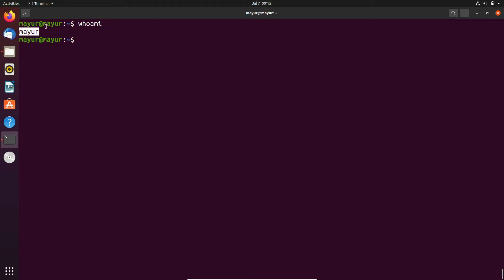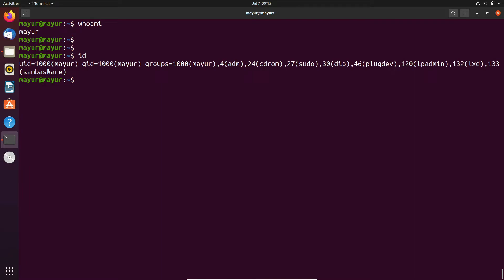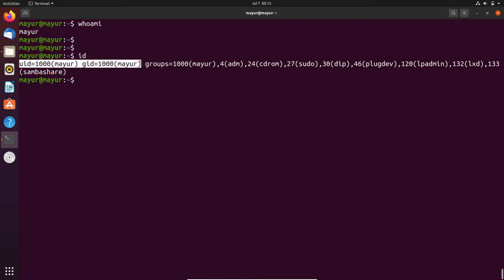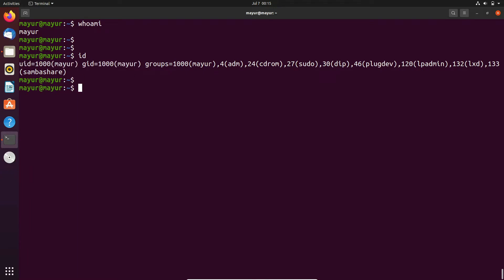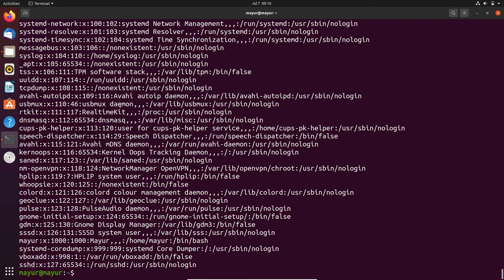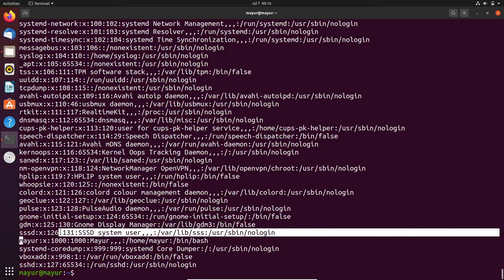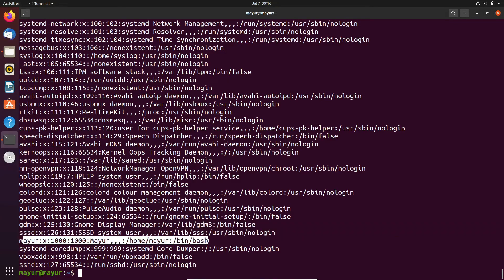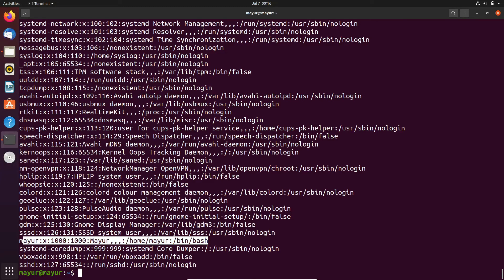How to Find Linux User ID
In this video, we'll see two ways to identify the user ID in Linux.

Commands Used -
id
cat /etc/passwd